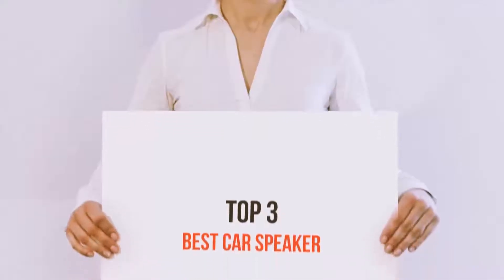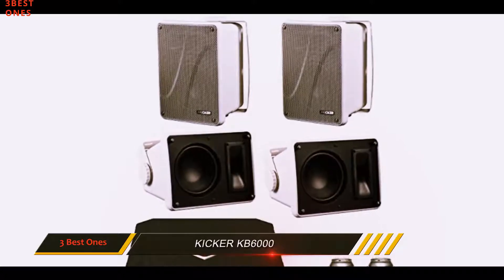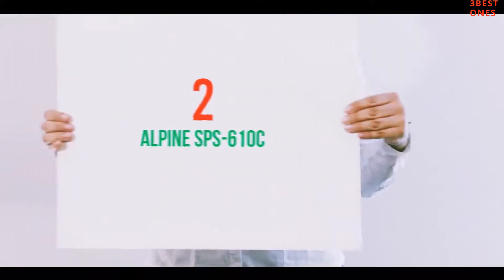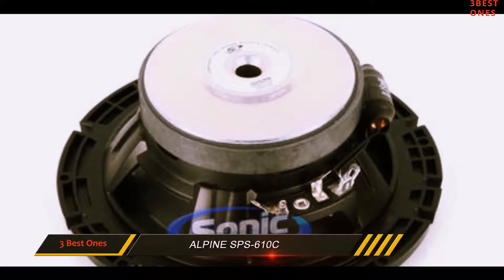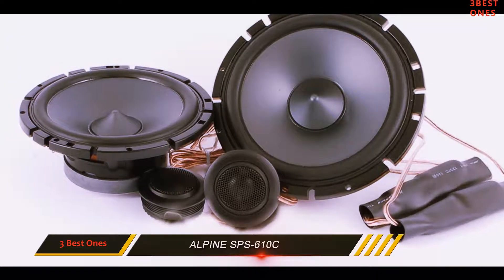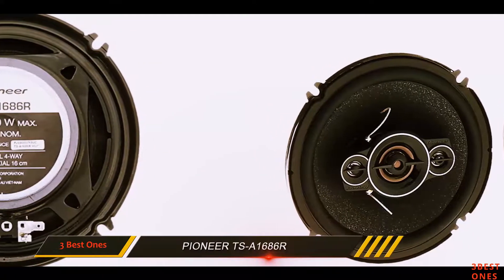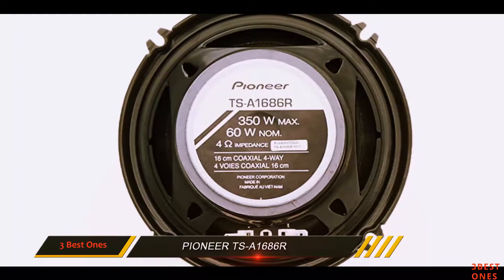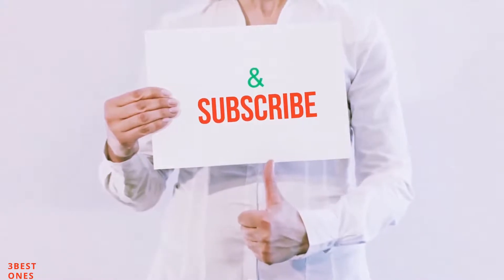3 Best Car Speaker 2023?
Here is the Updated Prices of the Best Car Speaker in 2023!

Things that we mentioned in this video:
1. Pioneer TS A1686R - B014XQ6TR4
2. Alpine SPS 610C - B004THAWHG
3. Kicker KB6000 - B0051BS28A